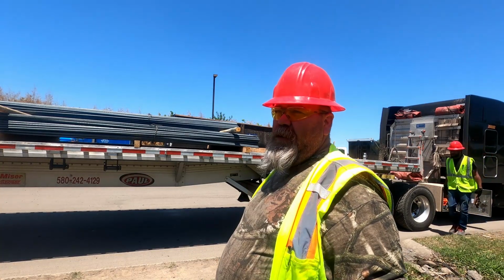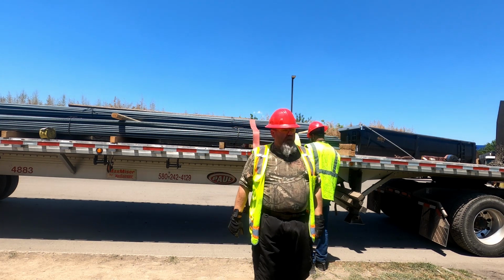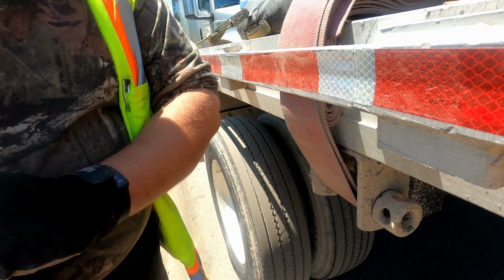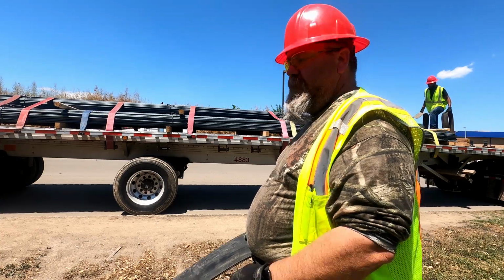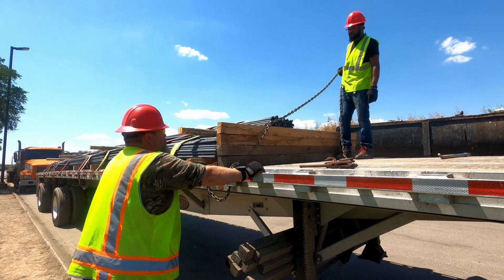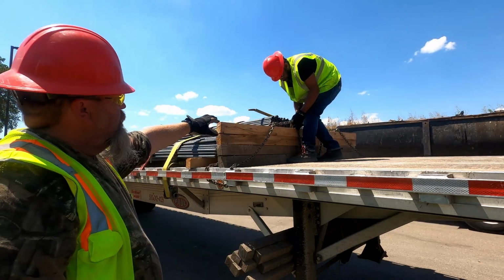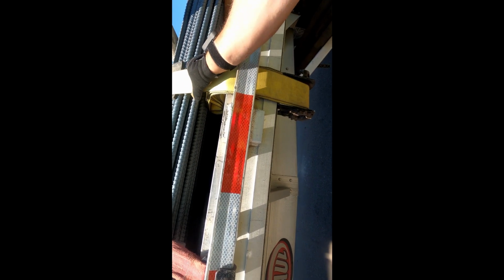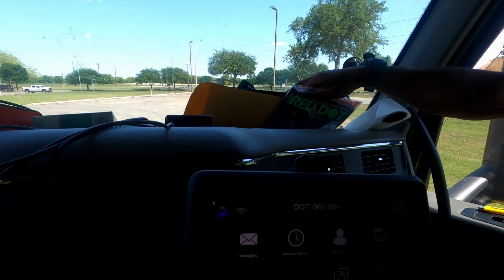rebar load 42021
hauling a load of rebar from texas to oklahoma with securment eplainations